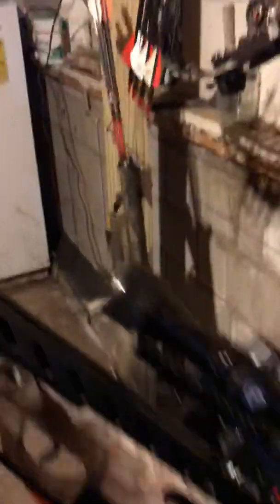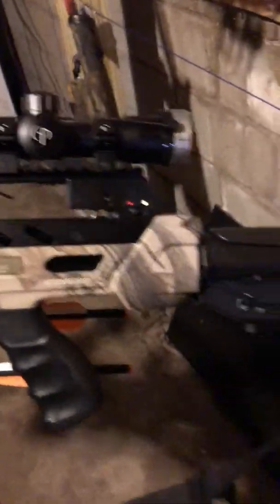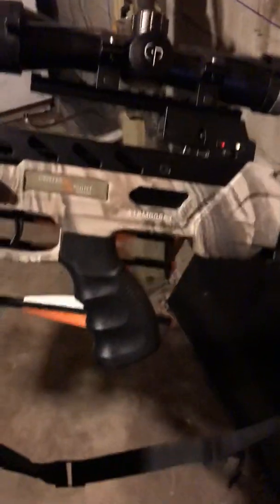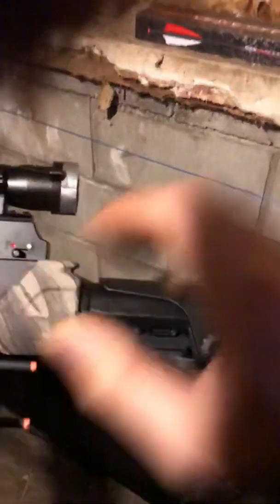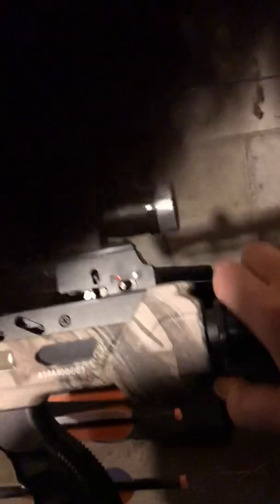Center point specter 375 crossbow and more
Easy assembly right out of the box all-around great crossbow just like all center points. Check out those skulls on my Mathews monster compound bow